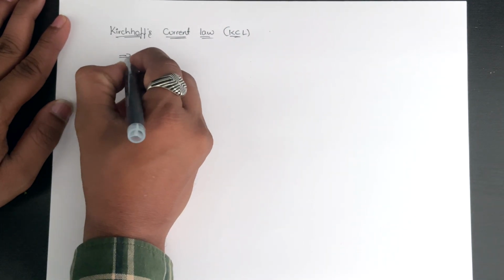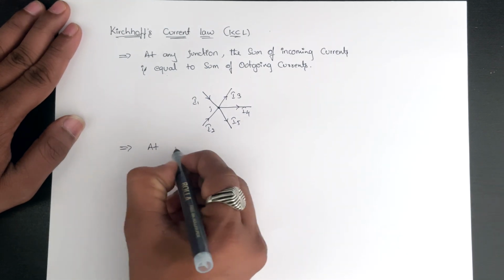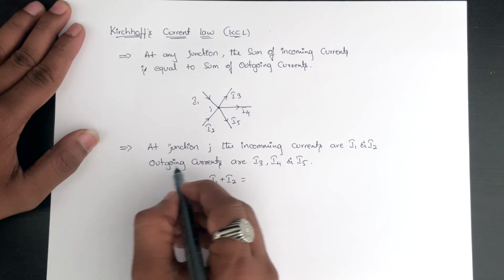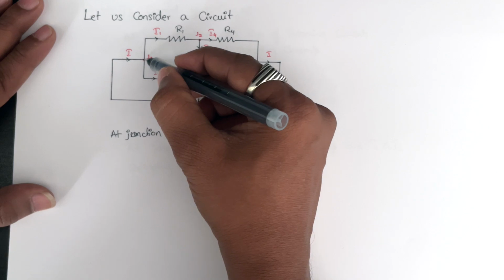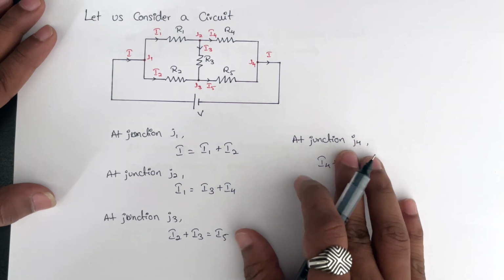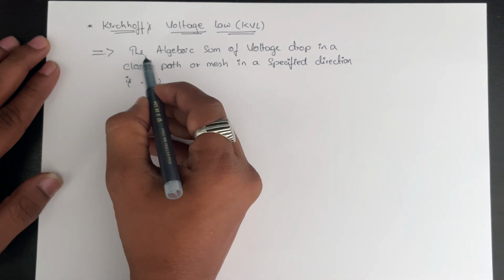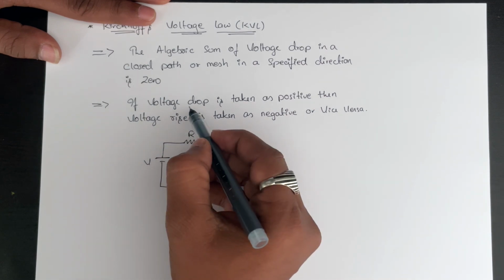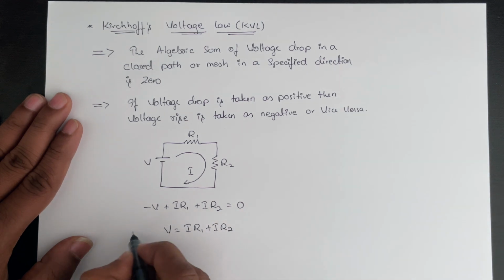Kirchhoff's Voltage and Current Laws Explained | Circuit Analysis Made Easy!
Unlock the secrets of electrical circuits with Kirchhoff's Laws! In this video, we break down:

Kirchhoff’s Current Law (KCL): How current is conserved at a junction.
Kirchhoff’s Voltage Law (KVL): How voltage is conserved in a closed loop.
Learn how to apply these fundamental laws to analyze complex circuits with ease. Whether you're a student or an electrical engineering enthusiast, this video simplifies the concepts with clear examples and practical applications.